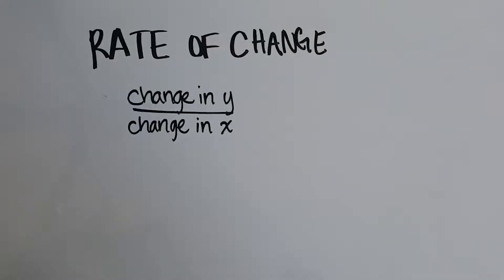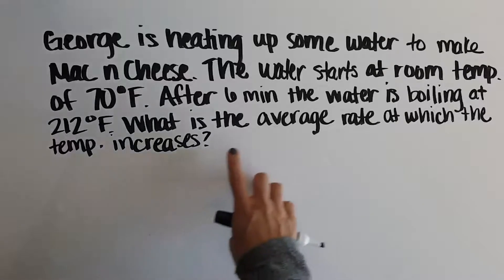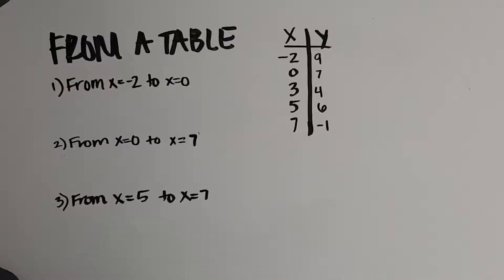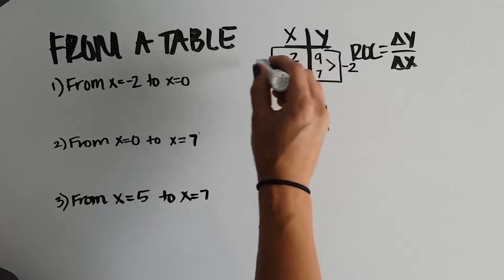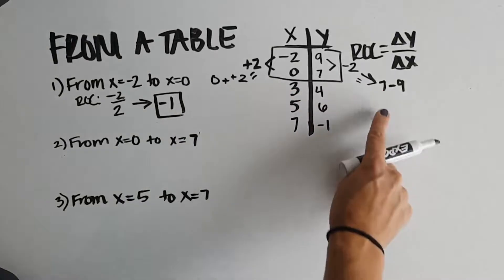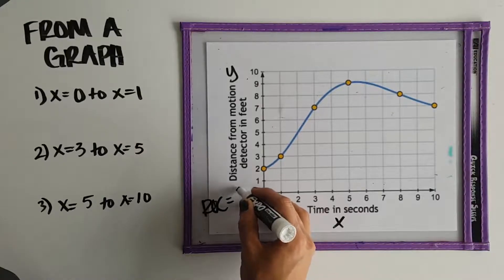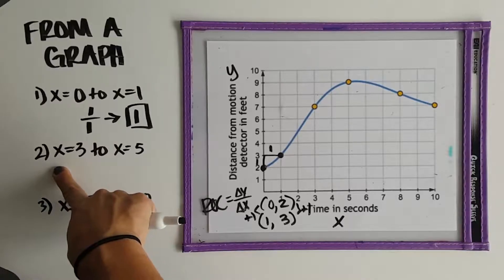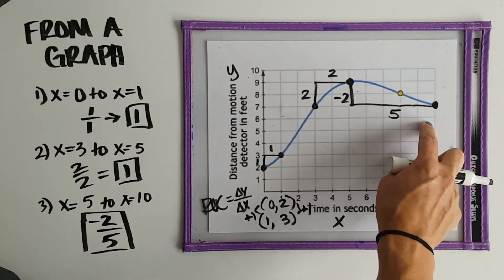3.2 - Finding Rate of Change